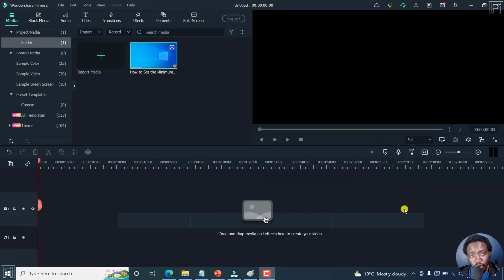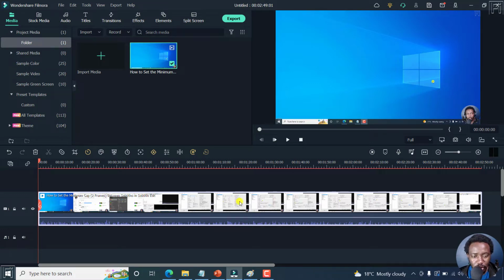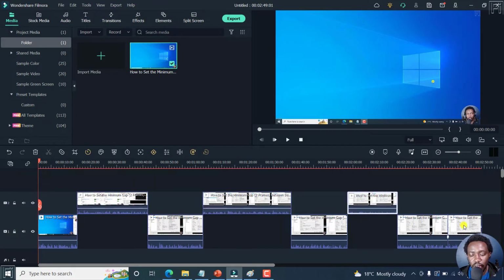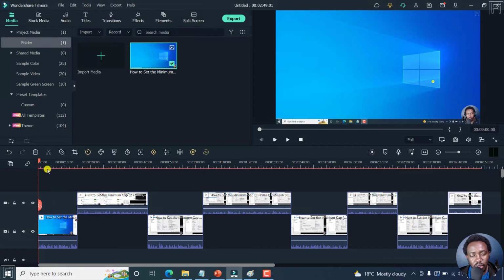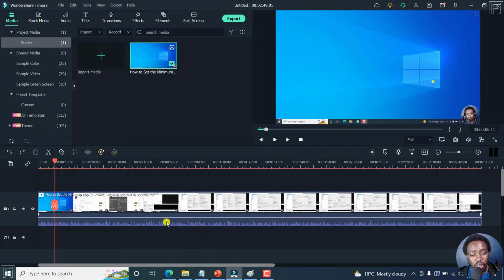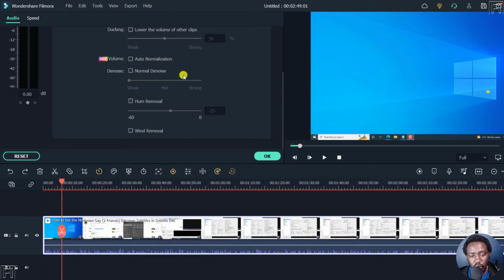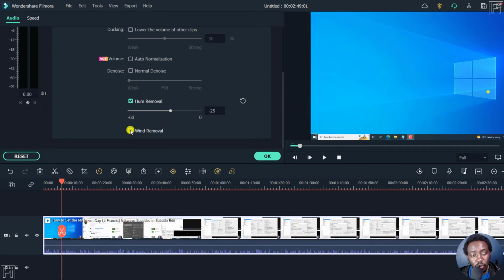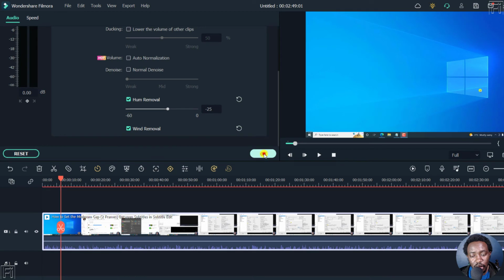Filmora 11.5.1 New Features - 3 New Handy Filmora 11 Features | Quick Split Mode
In this video, I'll show you New Features in Filmora 11.5.1 and the 3 features I love.

Quick Split Mode was introduced in Filmora 11.5.1 and you can use it to quickly cut multiple clips fast.

2 New Audio Effects have been added to Denoise i.e. Remove Hum Noise and Remove Wind Noise.